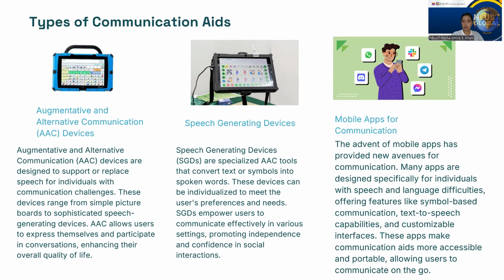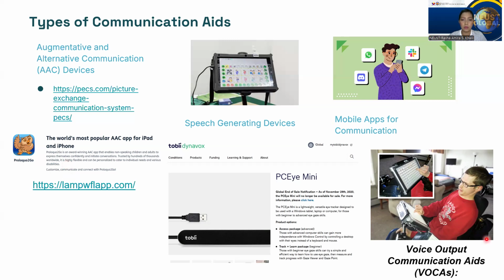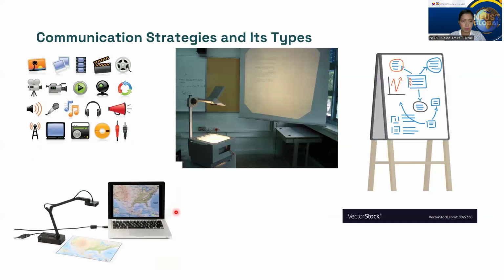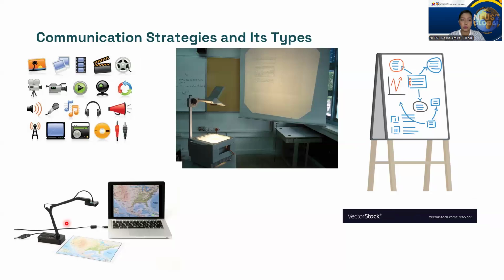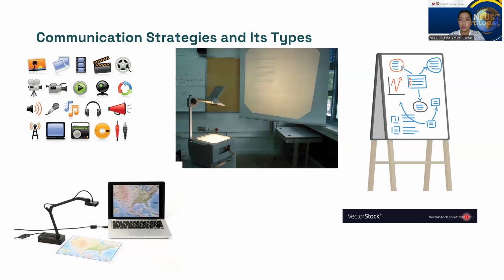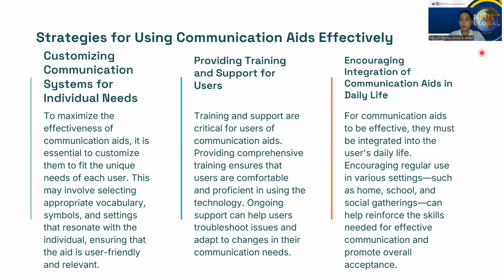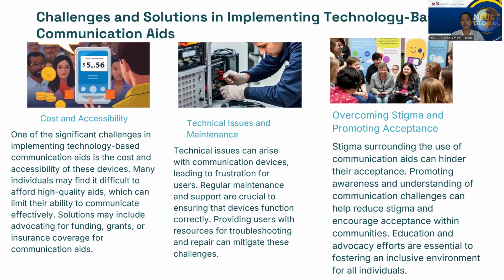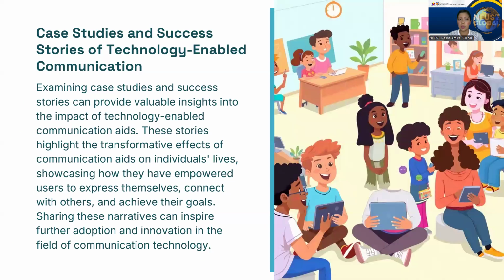COMMUNICATION AIDS AND STRATEGIES USING TOOLS OF TECHNOLOGY